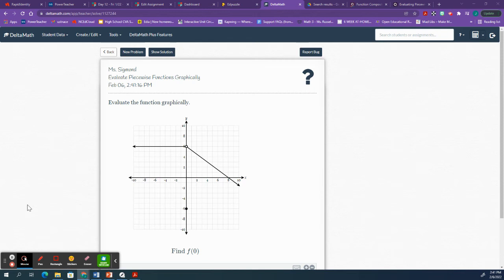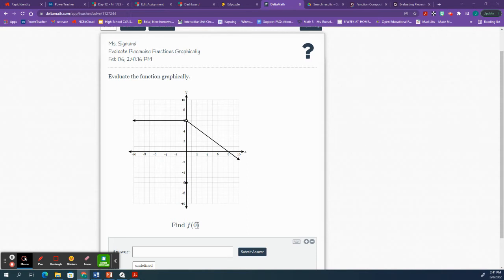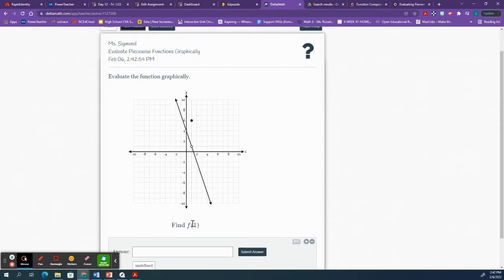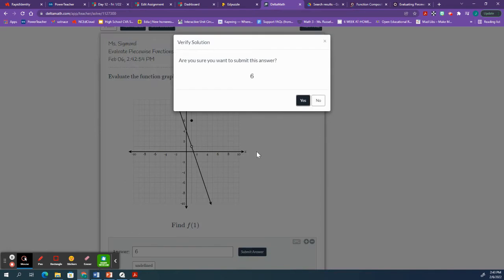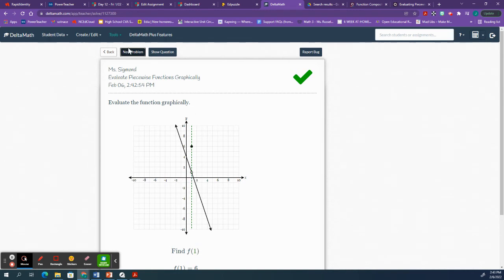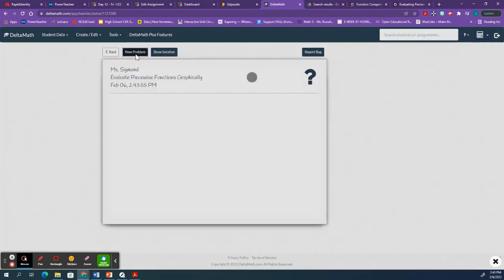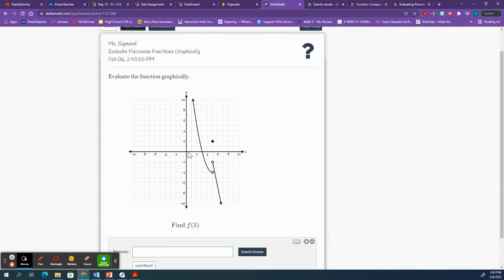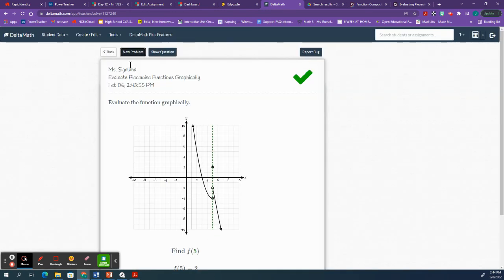Evaluating Piecewise functions Graphically (Delta Math) - Math 3